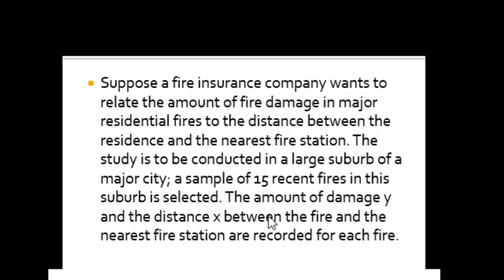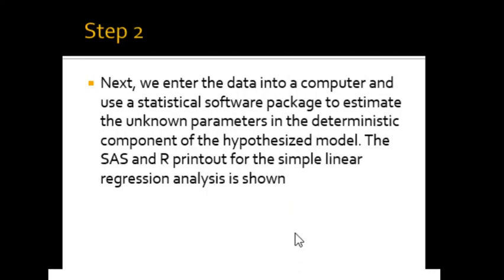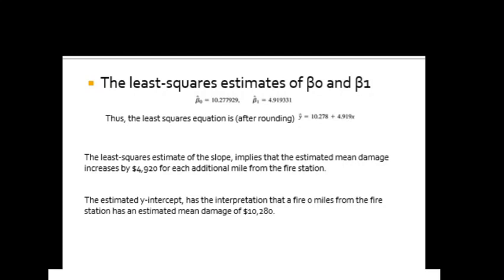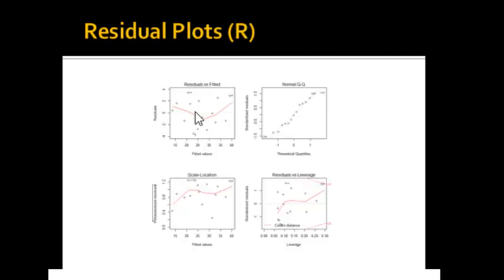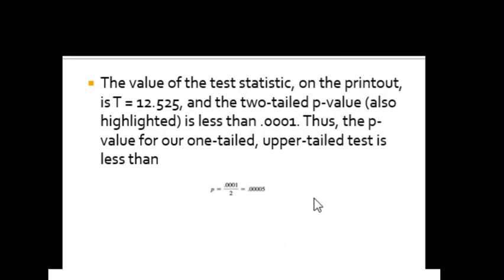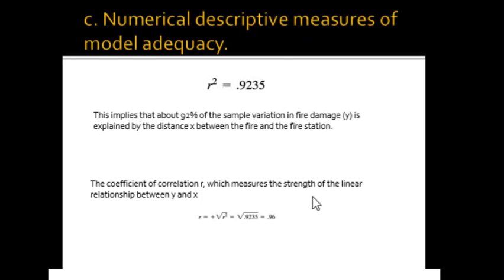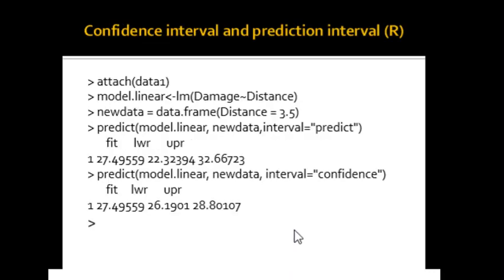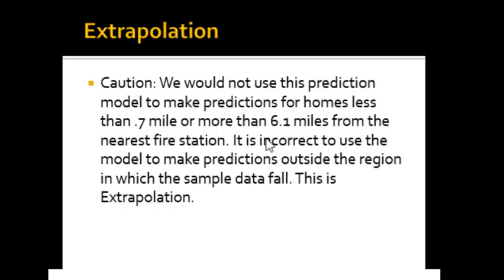Regression Example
Simple linear regression example